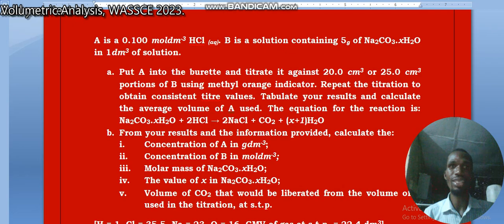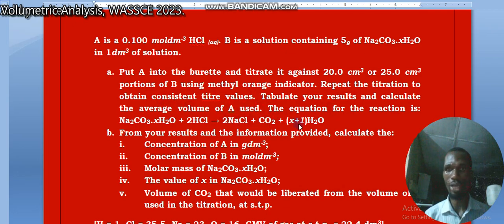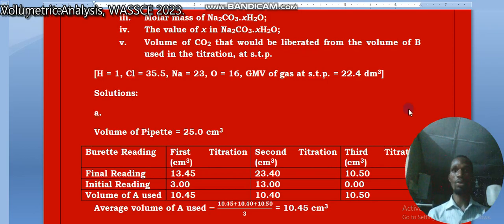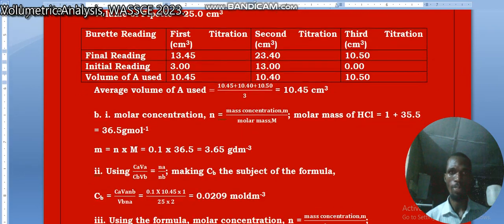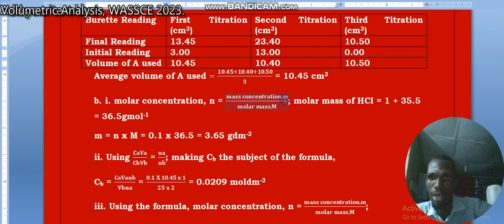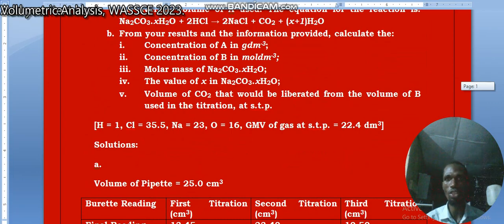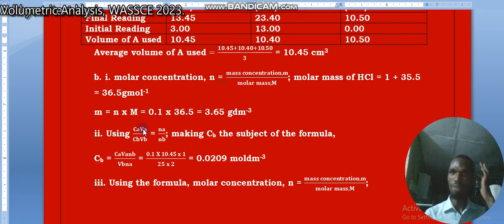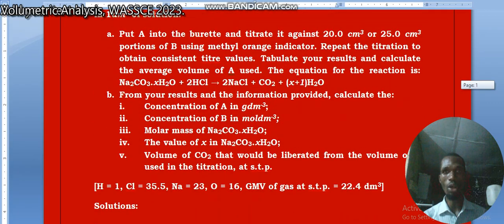2023 WAEC/WASSCE Chemistry Practical. Volumetric Analysis/Acid-Base Titration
2023 WAEC CHEMISTRY TITRATION LESSON. Acid-Base titration practice for 2023 WAEC WASSCE chemistry May/June examination.